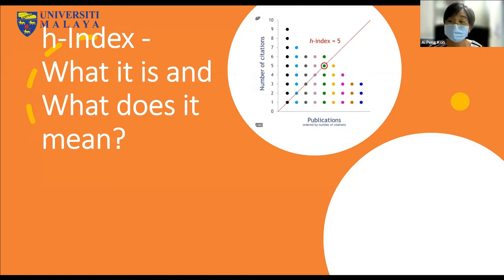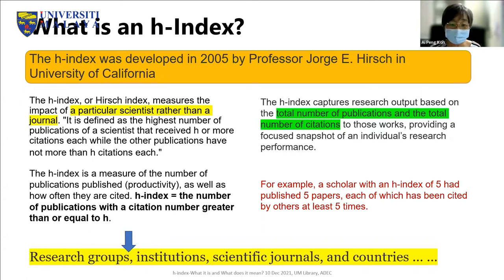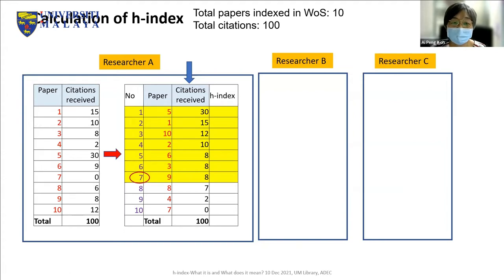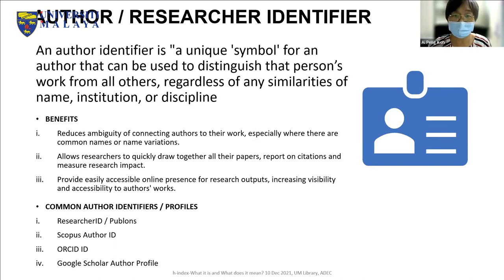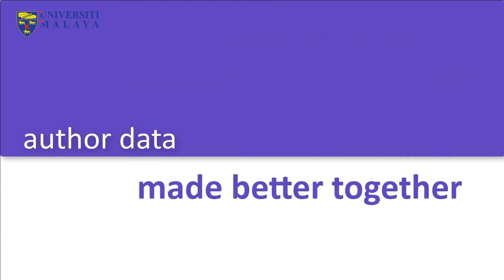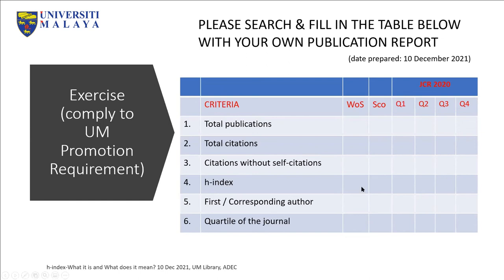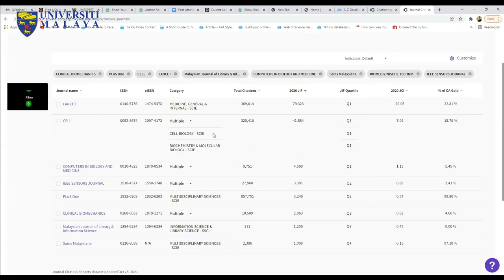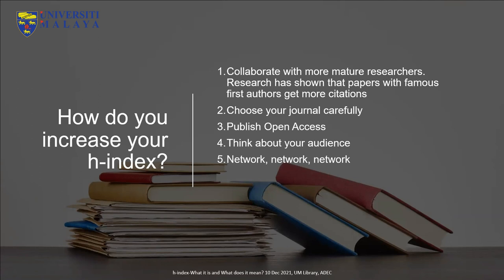UMTeachOnline2021 - H-Index What it is and What does it mean?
H-Index What it is and What does it mean?

Madam koh ai peng
DEPUTY CHIEF LIBRARIAN

Terima Kasih.

TQ.